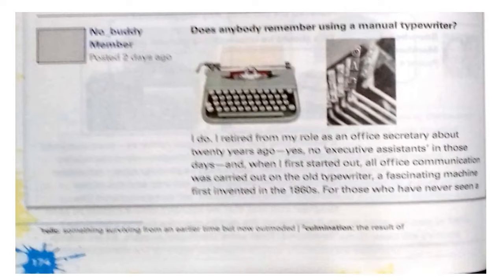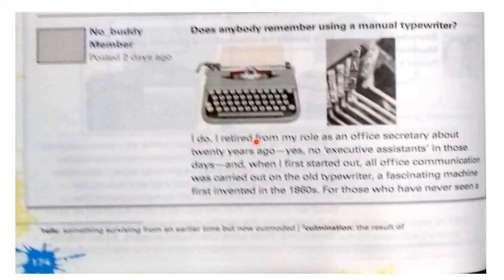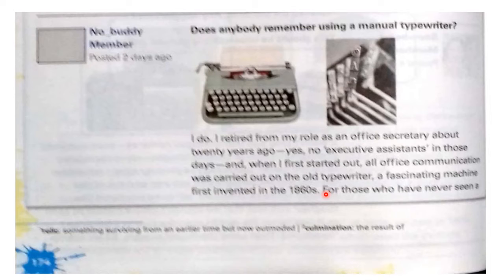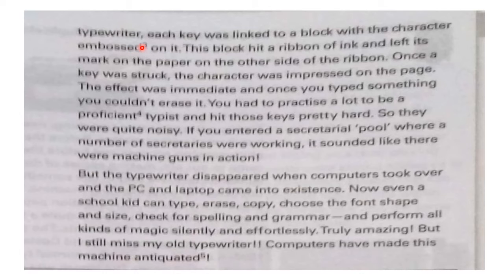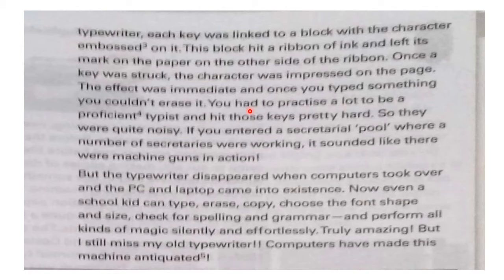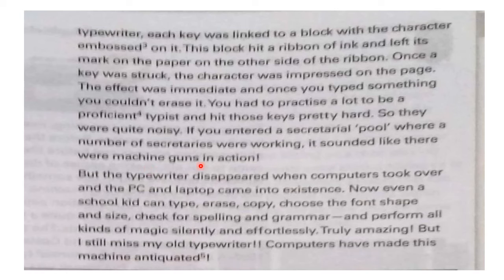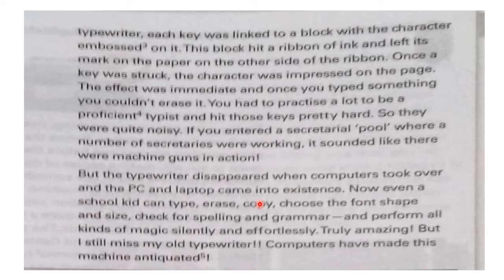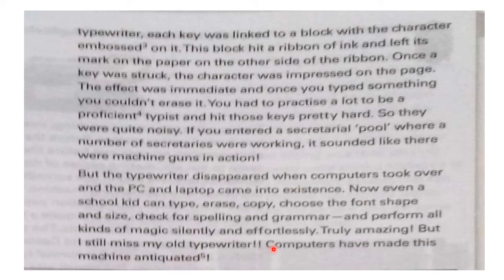Erudite 17th November class 7 Alt. Eng. by Rahman sir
Antiquated 2